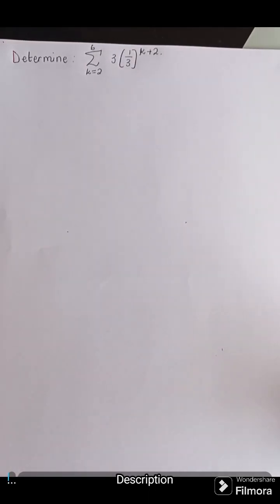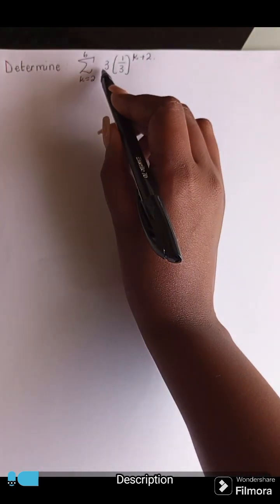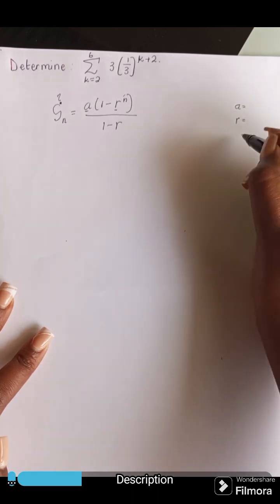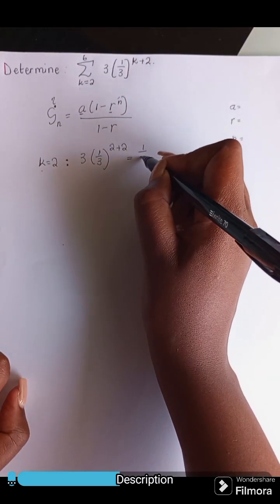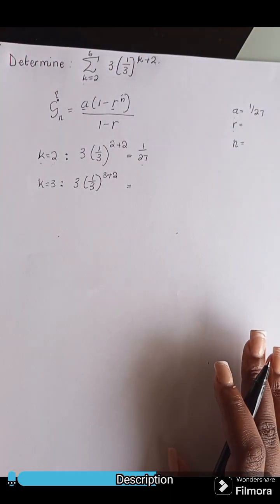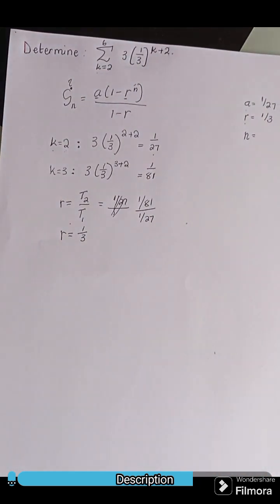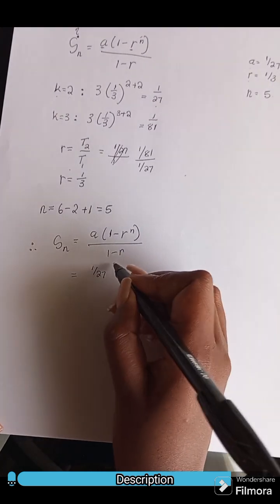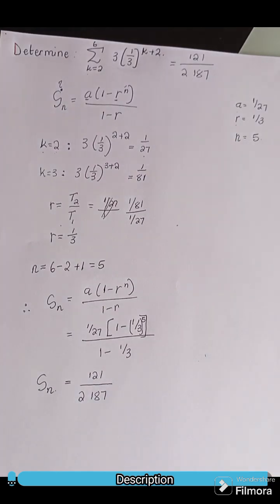Grade 12 Mathematics: Sigma notation - example 1